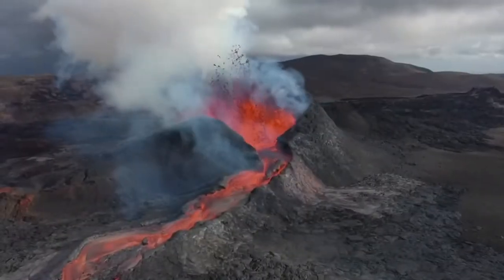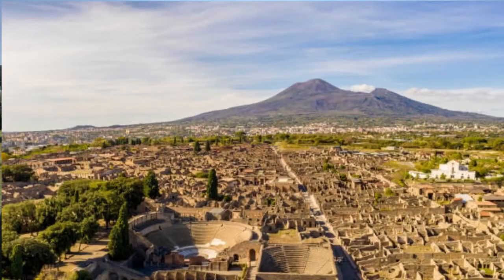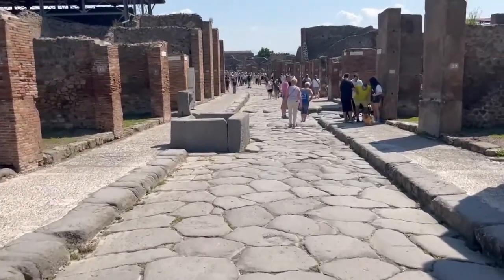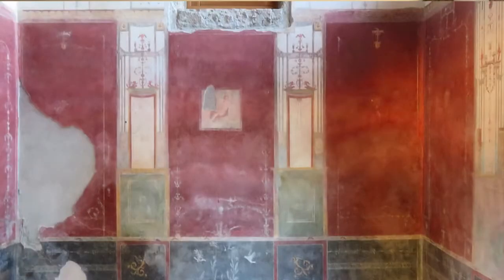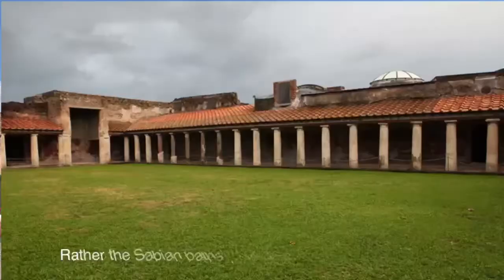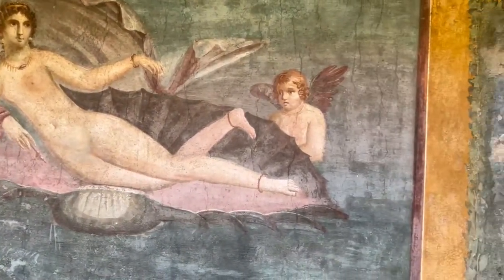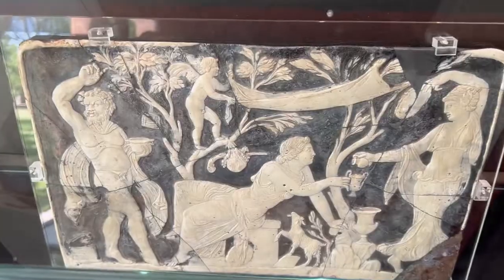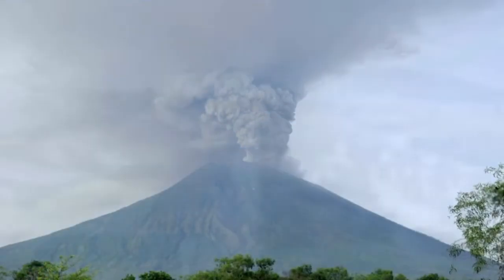Unearthing Pompeii: The City Buried Alive#italytravel#italya#italy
pompeii city buried alive
Pompeii offers a unique snapshot of Roman life, frozen at the moment it was buried as well as insight into ancient urban planning. It was a wealthy town of 10,000 to 20,000 residents at the time it was destroyed.It hosted many fine public buildings and luxurious private houses with lavish decorations, furnishings, and artworks, which were the main attractions for early excavators; subsequent excavations have found hundreds of private homes and businesses reflecting various architectural styles and social classes, as well as numerous public buildings. Organic remains, including wooden objects and human bodies, were interred in the ash; their eventual decay allowed archaeologists to create molds of figures in their final moments of life. The numerous graffiti carved on outside walls and inside rooms provides a wealth of examples of the largely lost Vulgar Latin spoken colloquially at the time, contrasting with the formal language of classical writers.